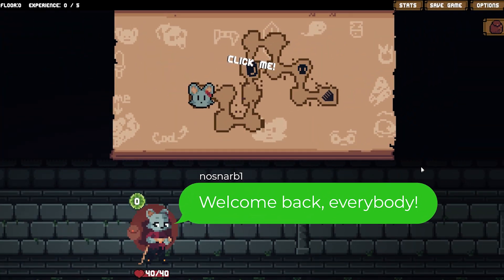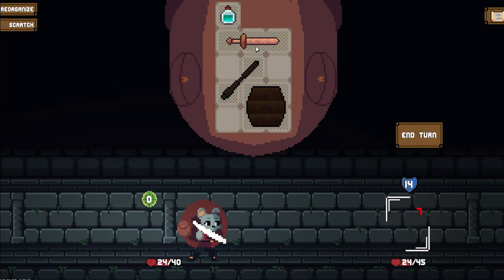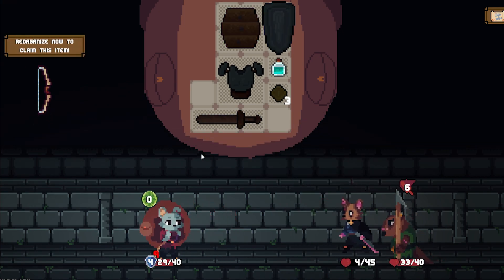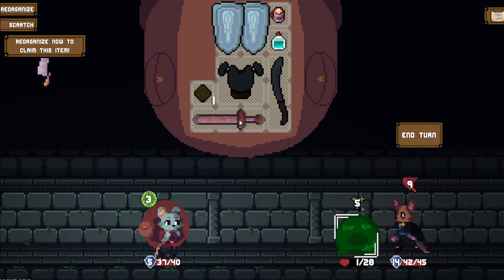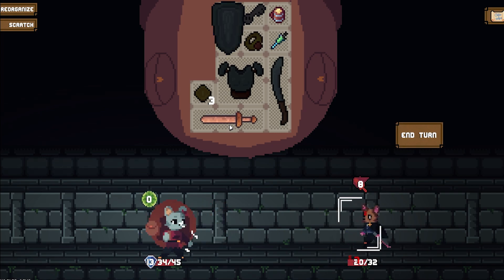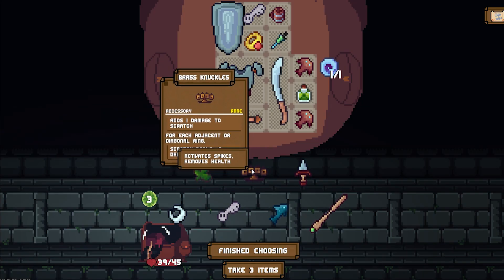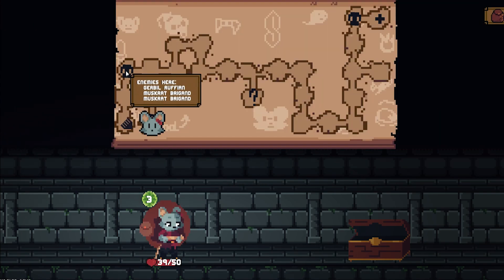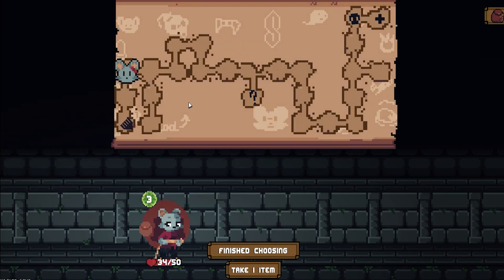no you don't Chicken man:Backpack hero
In this video, we're playing the new Game:Backpack Hero. It's an amazing new game that's sure to get your blood pumping!

Backpack Hero is a deckbuilding game where you play as a would-be adventurer trying to save the world from a evil spell. It's a lot of fun and we had a lot of fun playing it in this video. If you're looking for a new game to play, be sure to check out backpack hero!